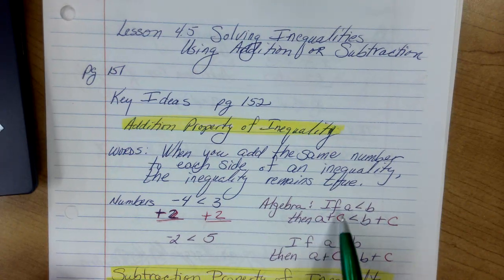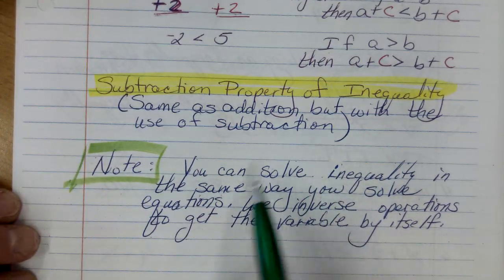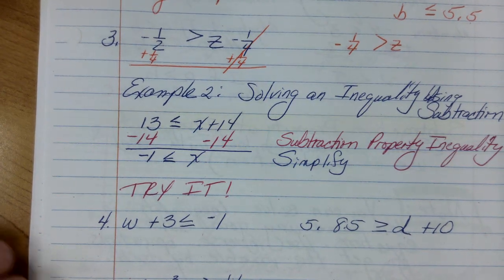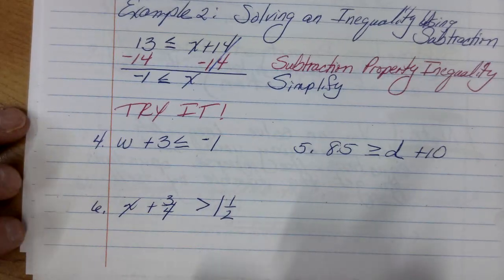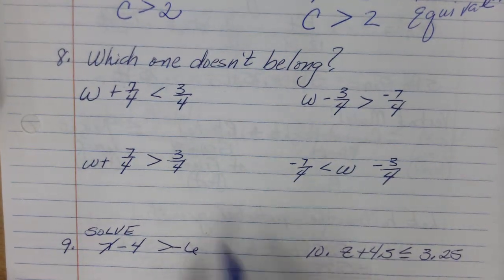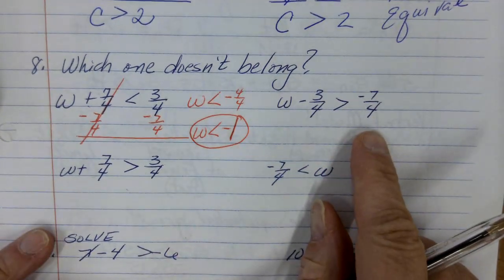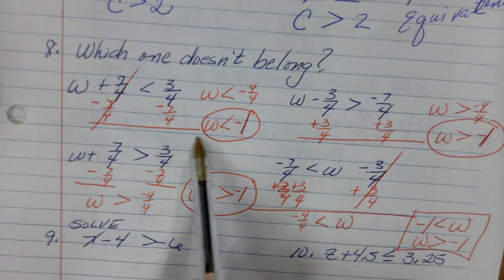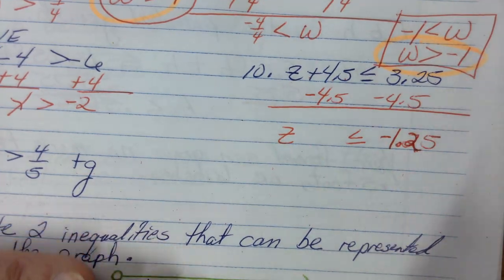Section 4 5 Solving Inequalities with addition & subtraction